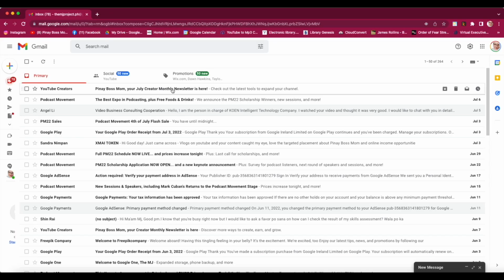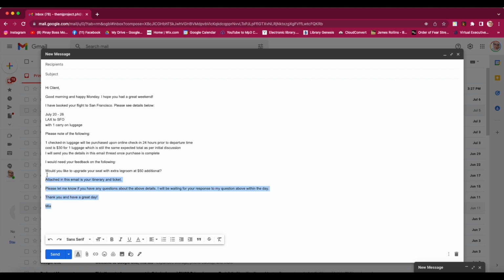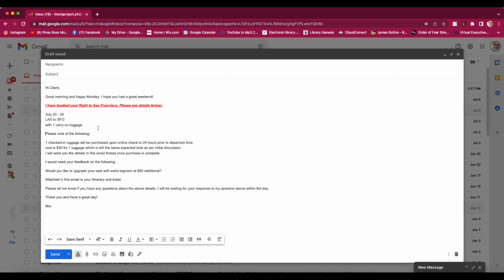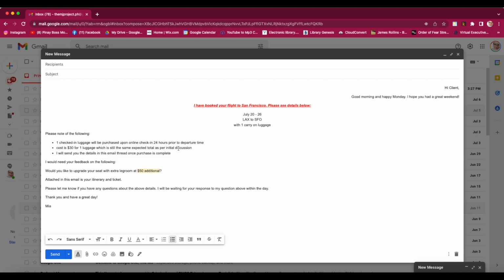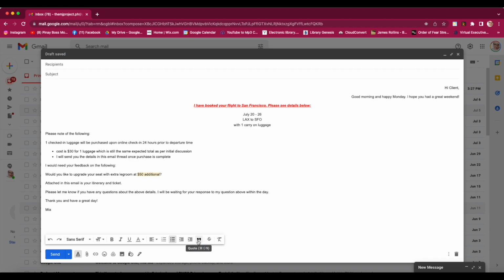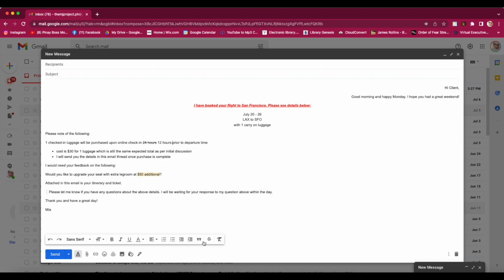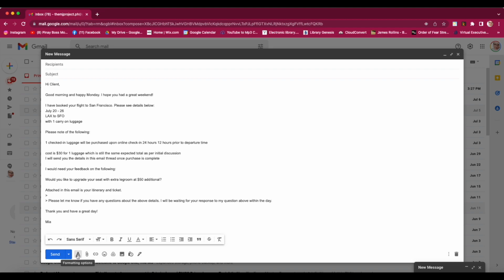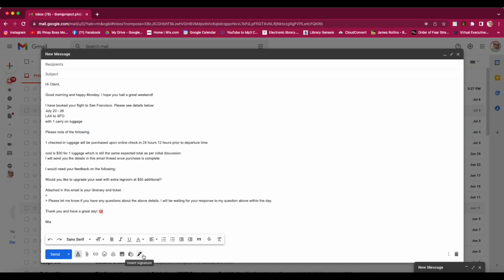Gmail Tutorial for Virtual Assistants: Formatting Features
Gmail Formatting Features are very important to learn as an Executive Virtual Assistant. These features will make your work life easier and you will be more productive.

It is very important to work hard, but it is better to work smart!

FREE LEARNING CENTER

APPLY HERE at ATHENA!!!

IMPORTANT INSTRUCTIONS:
✅ Answer "YES" when asked if you were referred by an Athena Employee